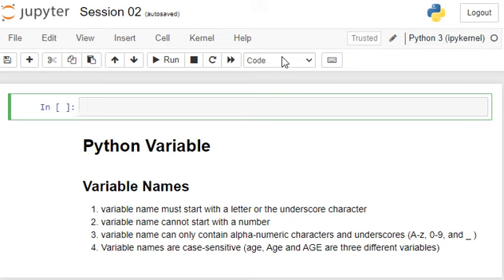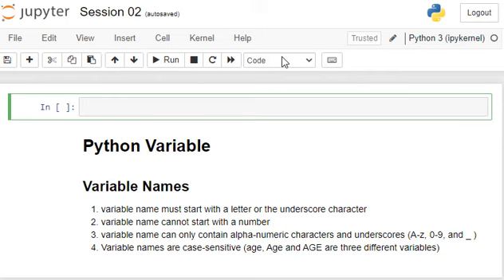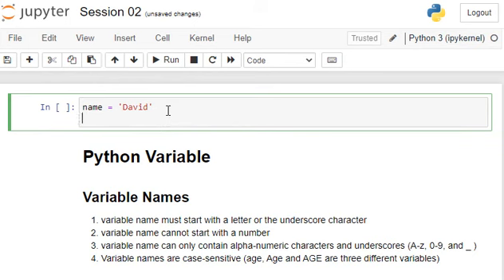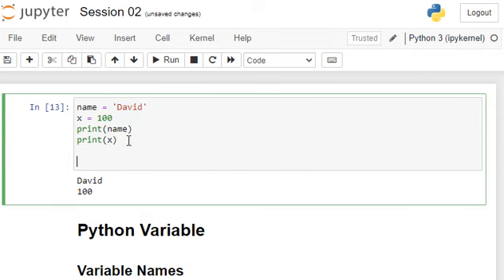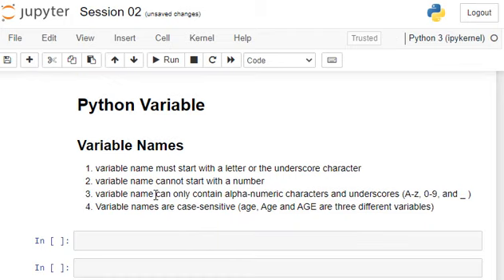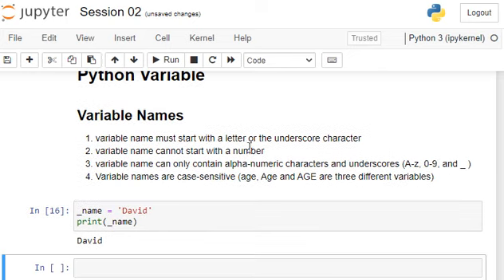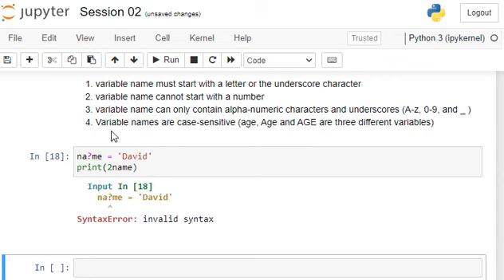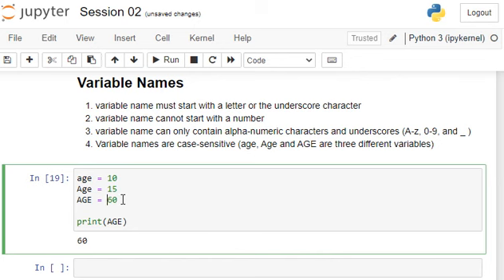Session 04 - Python Variable 1.1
Learn Python Basics - Python Varibale and the norms with the python variable names